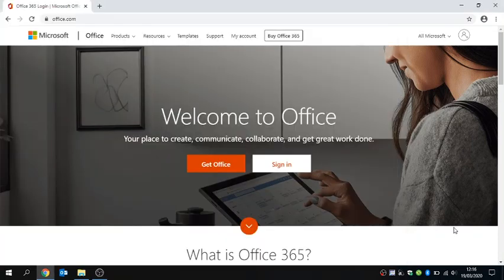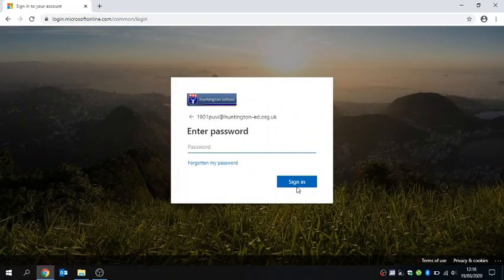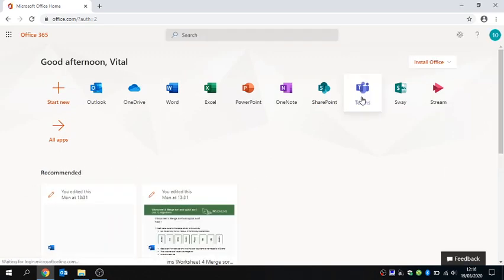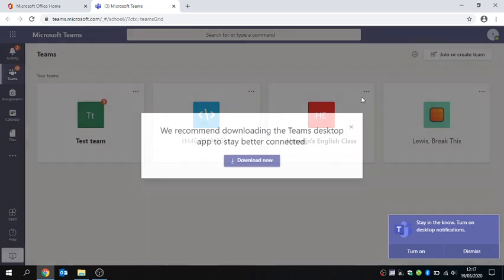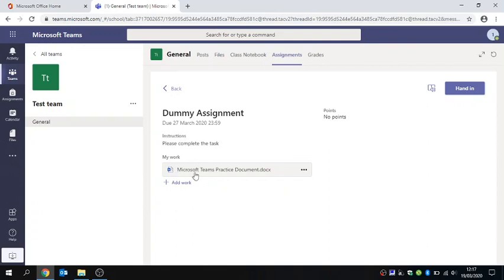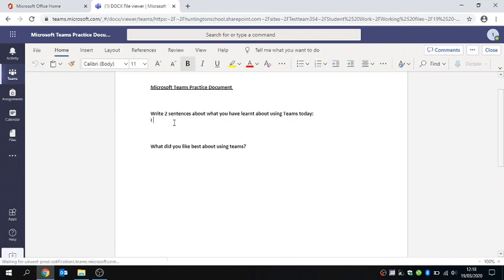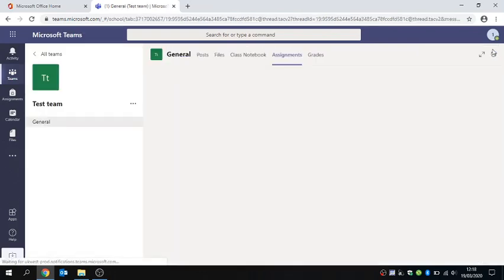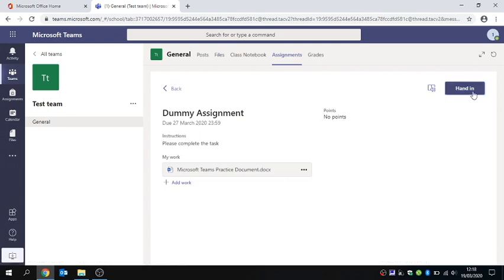Completing & handing in an assignment in Microsoft Teams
Huntington Secondary School York